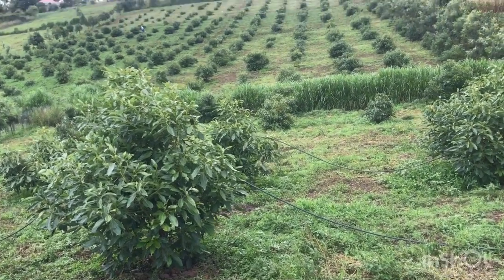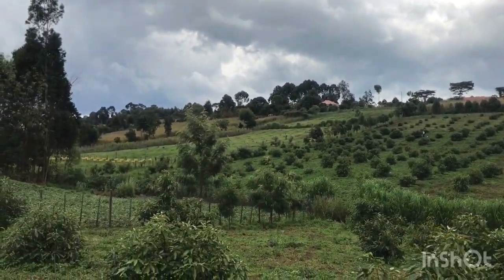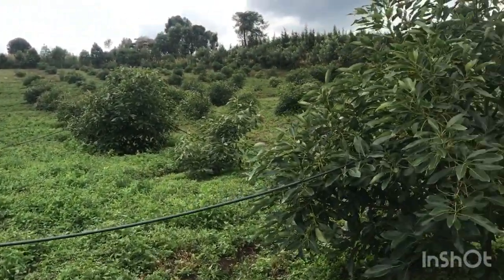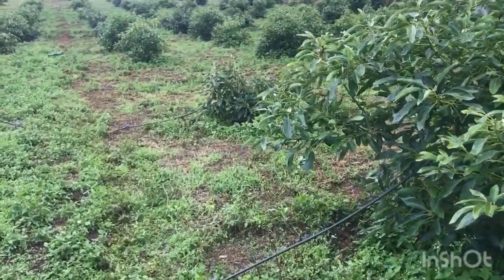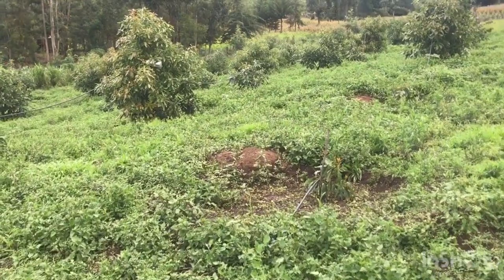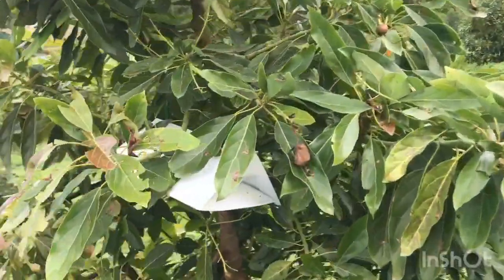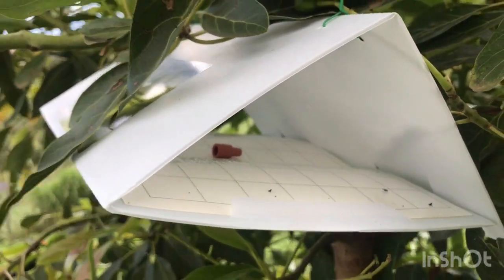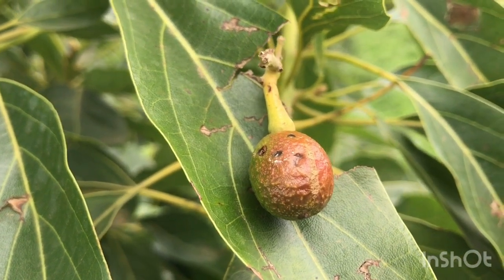The Silent Killer of Hass Avocado Trees: False Moths Unveiled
Welcome to esgo nursery seedlings! In this eye-opening video, we dive deep into the alarming threat posed by false moths to Hass avocado trees. Discover the signs of infestation, the damage they can cause, and most importantly, how to protect your precious avocado crop from this silent killer. We'll share valuable insights, practical tips, and proven strategies to safeguard your Hass avocado farm.

📌 Topics Covered:

Introduction to False Moths and their Impact
Identifying Symptoms of False Moth Infestation
The Hidden Dangers for Hass Avocado Trees
Effective Prevention and Control Measures
Real-Life Success Stories from Avocado Growers
Don't let your Hass avocados fall victim to these destructive pests! Join us in this crucial discussion and learn how to ensure a healthy and thriving avocado harvest.

Ensure that your description provides a clear overview of what viewers can expect from your video and encourages them to engage with your content. Including relevant keywords and phrases related to Hass avocados, false moths, and pest control can also help improve discoverability.